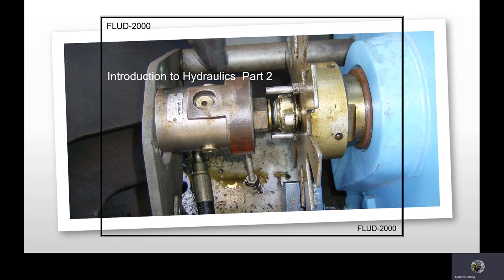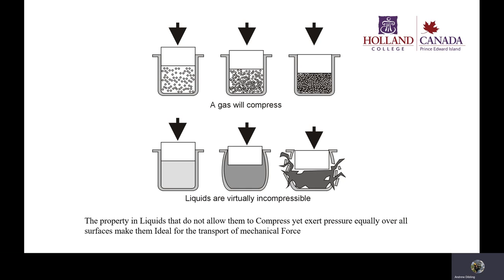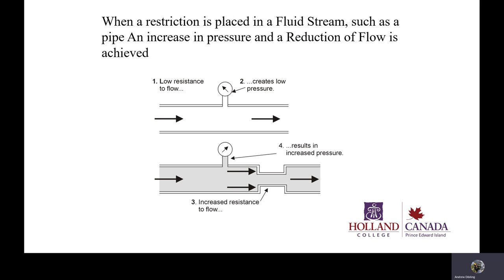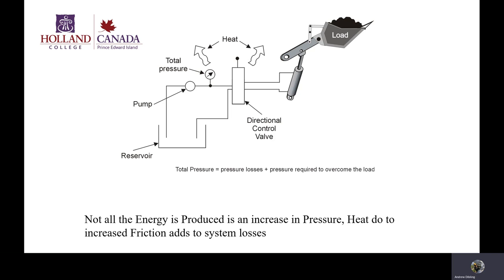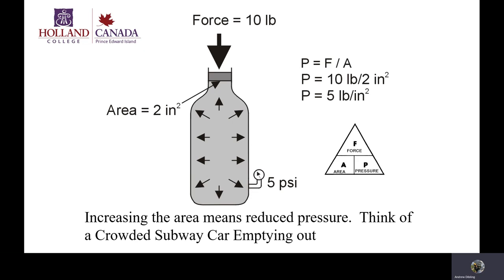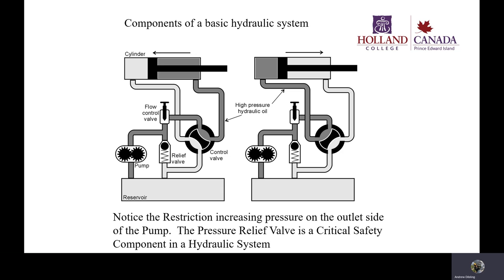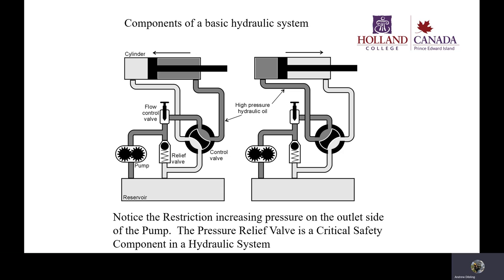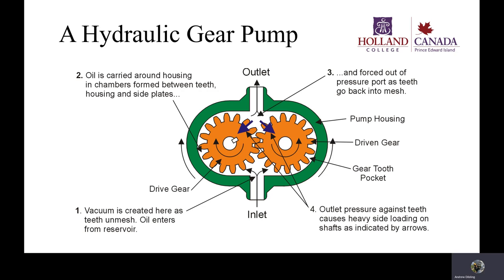1 2 part2